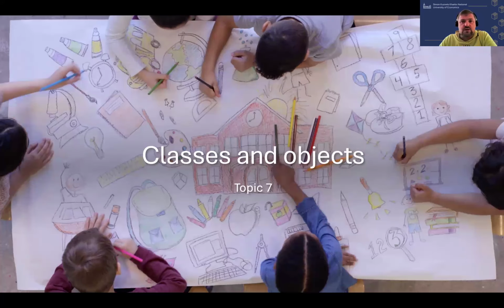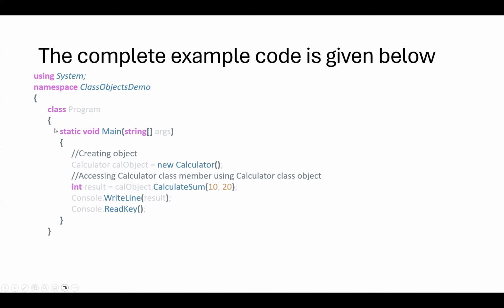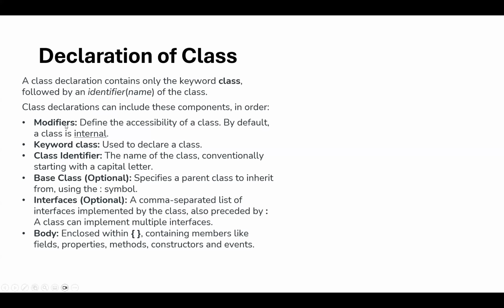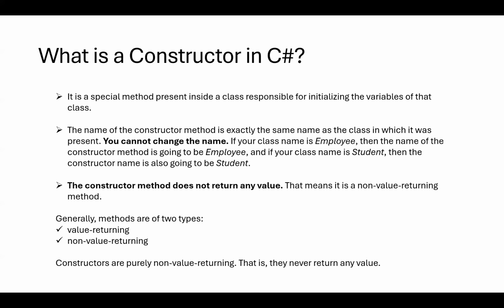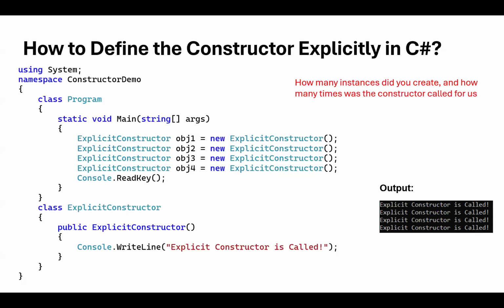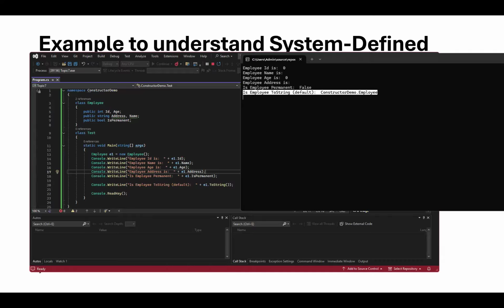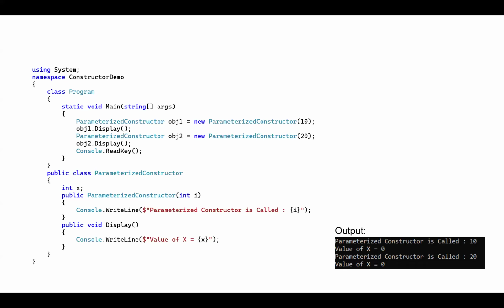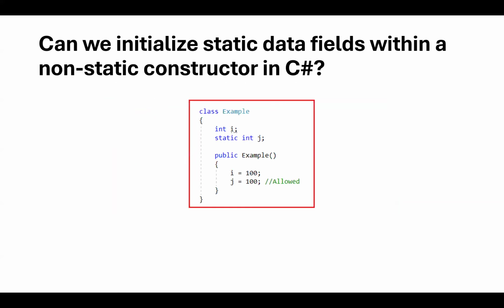Topic 7: Classes and objects